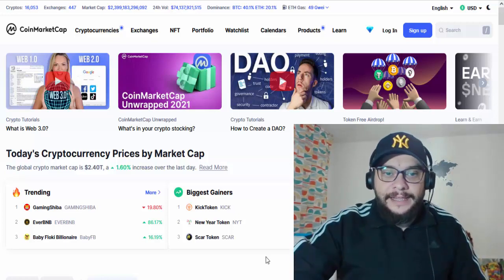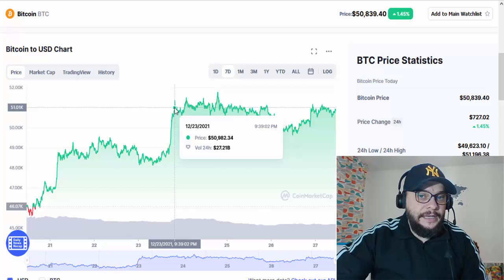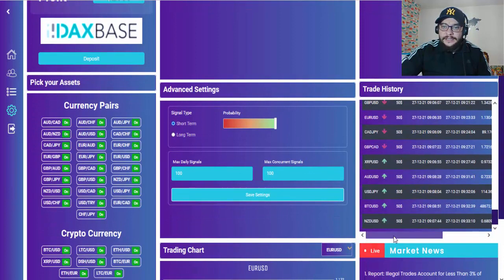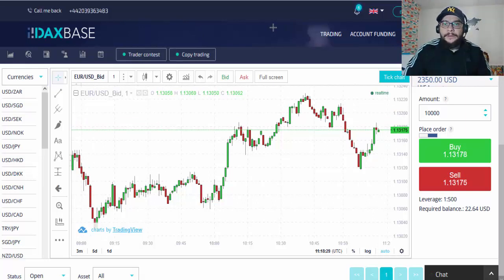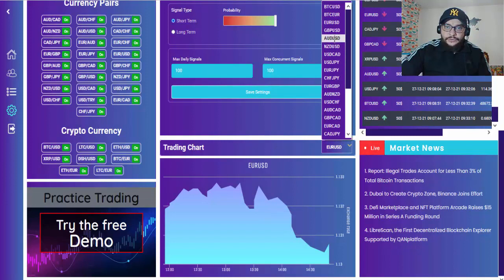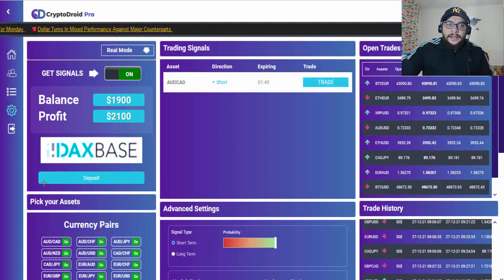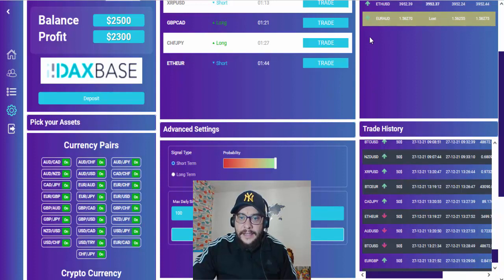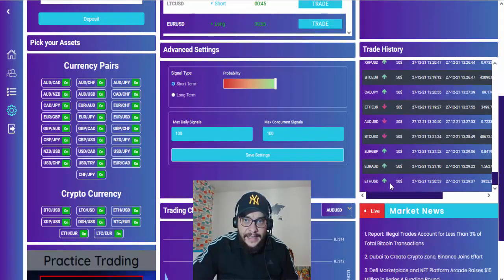💰How To Make Big Money Online Trading With Crypto Droid Pro App(Launched December 2021)💰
*available worldwide

In this video, i will make a live trading session with the new Crypto Droid Pro  Trading software.